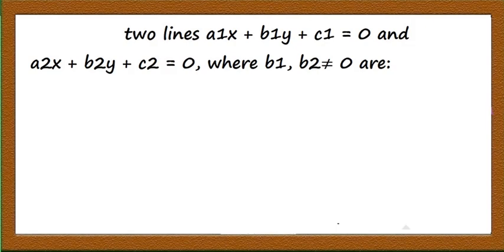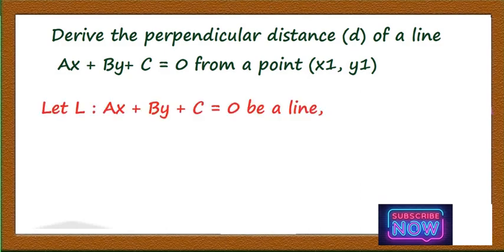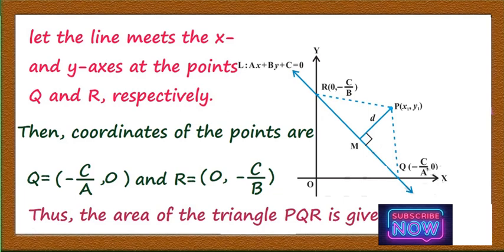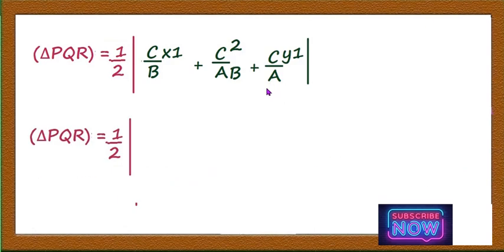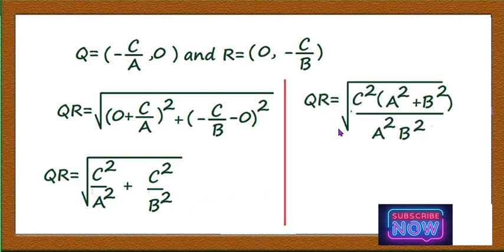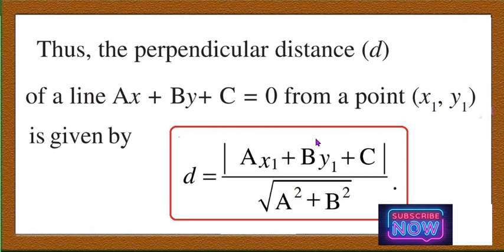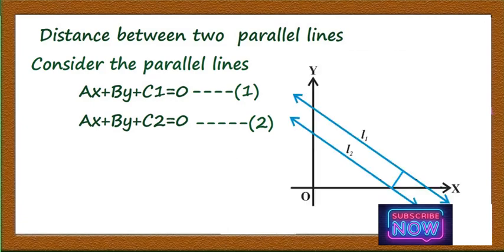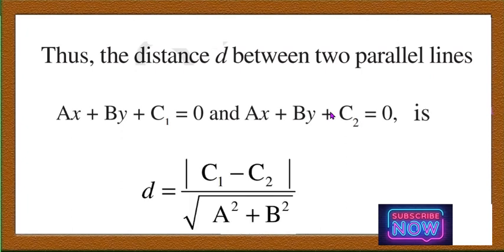SL12 CBSC MATHS CLASS11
distance from a point to the line